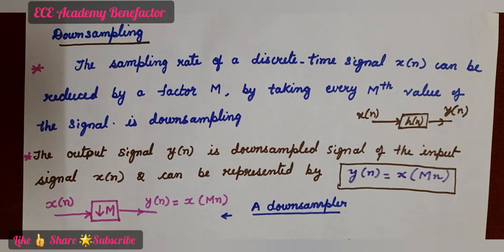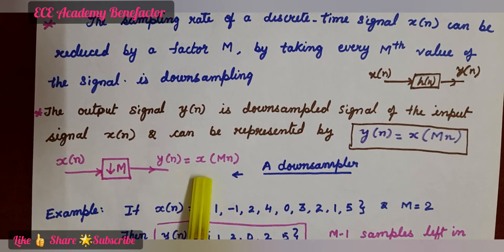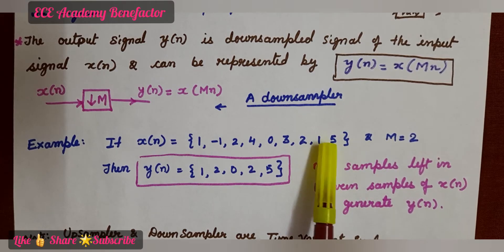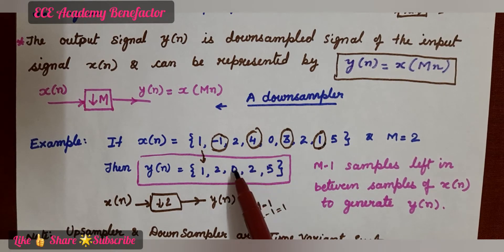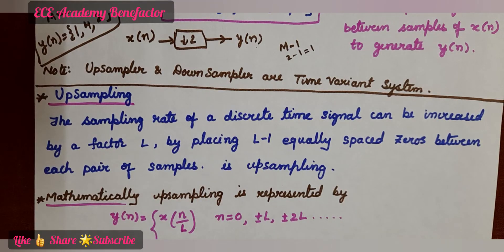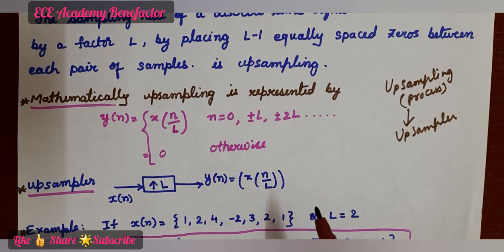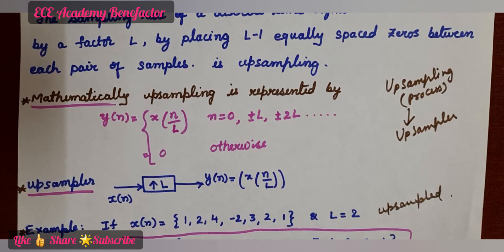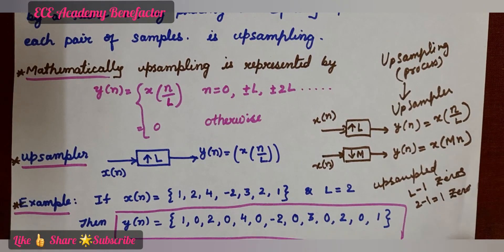DSP | Decimation and Interpolation in DSP | Downsampling and Upsampling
In this video , Downsampling and Upsampling  in digital signal processing  is explained.

Dr.K.Durga Rao